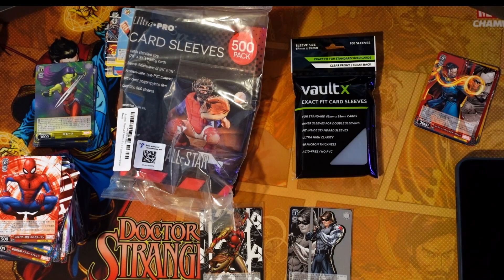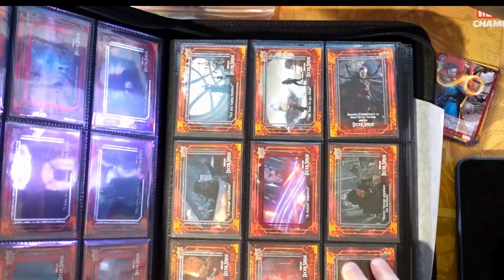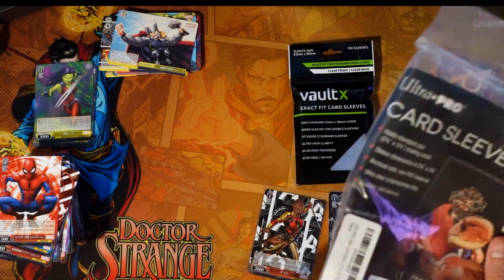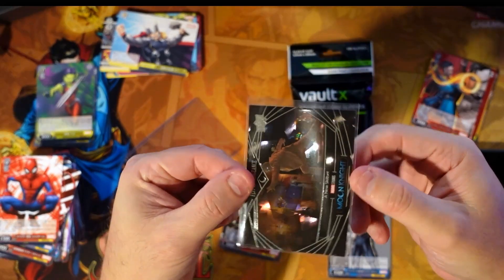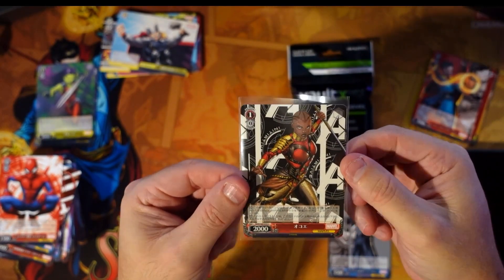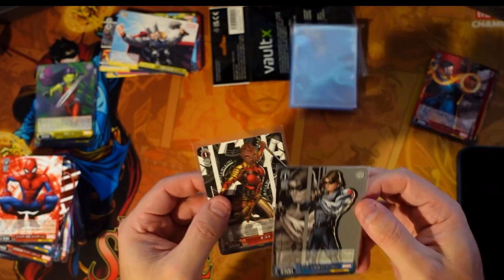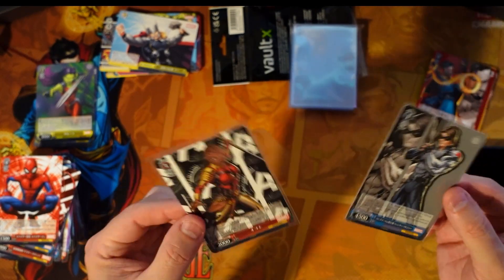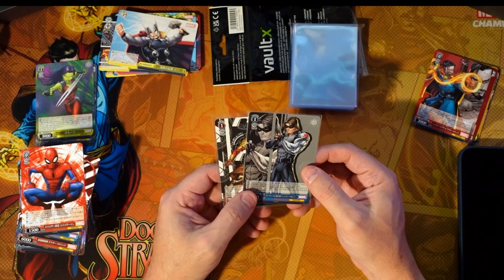What Card Sleeves Do You Use?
In this video we talk a little bit about Penny Sleeves.  Both the regular Ultra Pro card Sleeves and Vault X (trading game card sleeves).

What are you using to protect your cards?